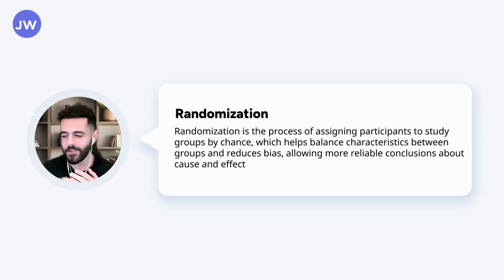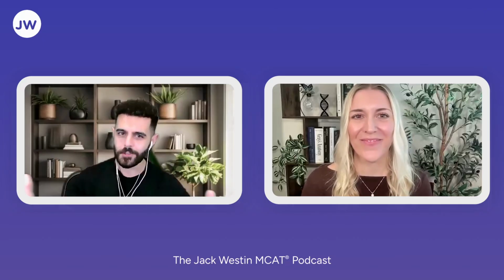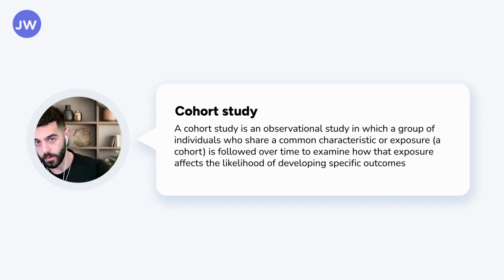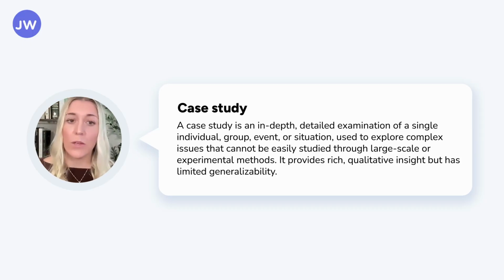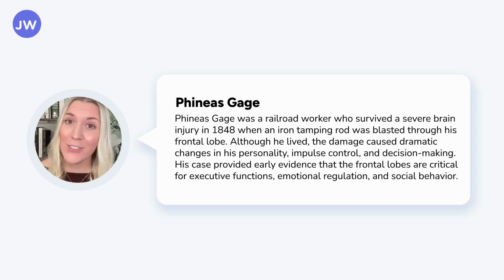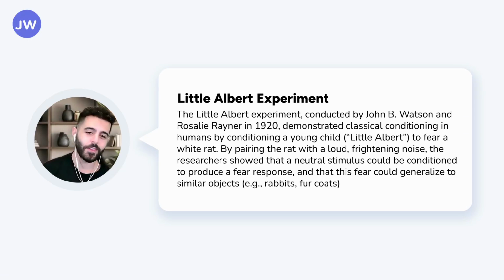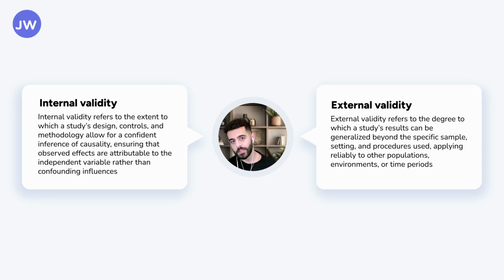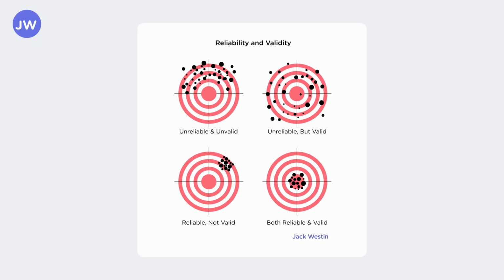Experimental vs Observational Studies: MCAT Psych/Soc MASTERCLASS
In this episode of the Jack Westin MCAT Podcast, Mike and Molly break down one of the highest-yield (and most commonly missed) topics in the entire Psych/Soc section:

→ Experimental vs. Observational research
→ When you can (and CANNOT) conclude causality
→ Cross-sectional vs. longitudinal
→ Cohort vs. case-control vs. case studies
→ Prospective vs. retrospective
→ Validity vs. reliability (internal vs. external + the dartboard analogy)
→ Real AAMC examples (including the cocaine exposure passage)
→ Classic studies: Phineas Gage, H.M., Milgram, Little Albert, Asch, Bobo doll, and more

If you’ve ever picked the “causes” answer choice on an observational study and gotten wrecked, this episode is for you. Skill 3 (reasoning about research design & execution) shows up in EVERY section, but Psych/Soc is where it can make or break your score.